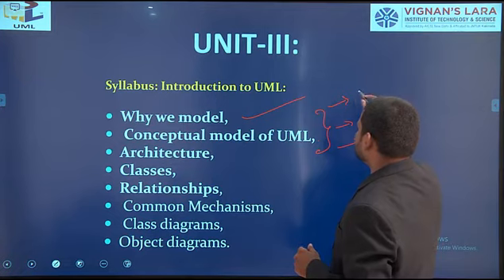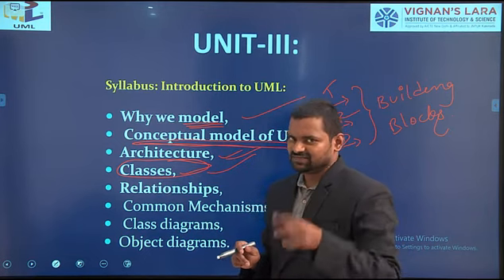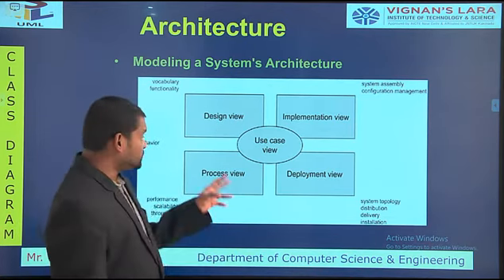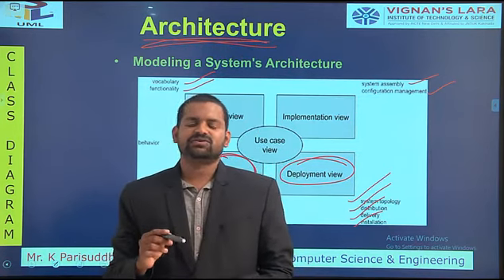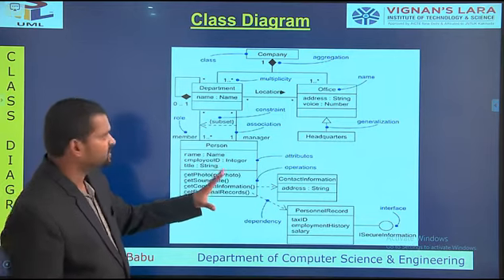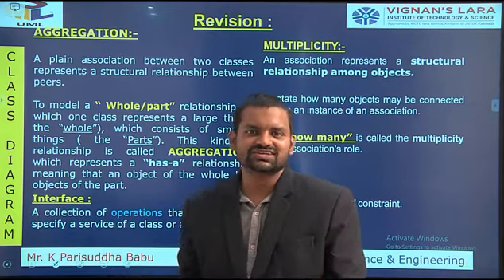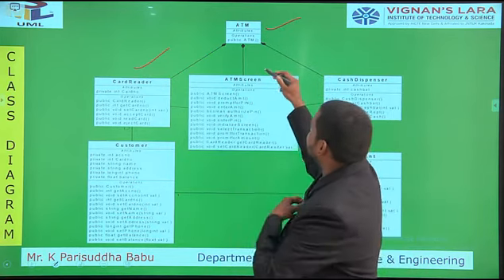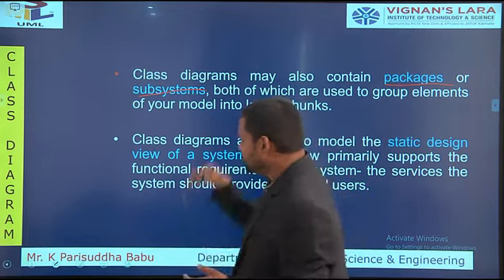OOAD-UNIT III-Lect-2 Architecture By || K Parisuddha Babu